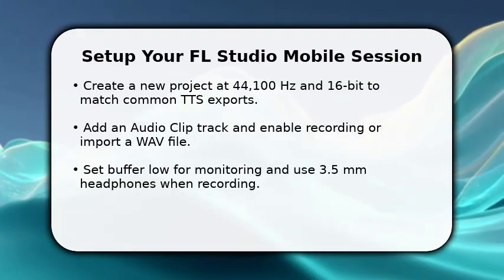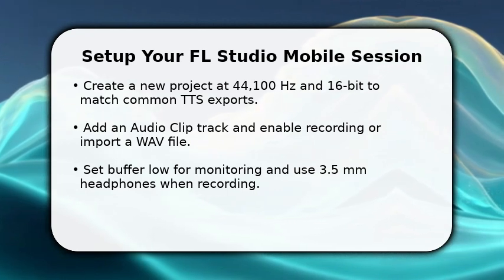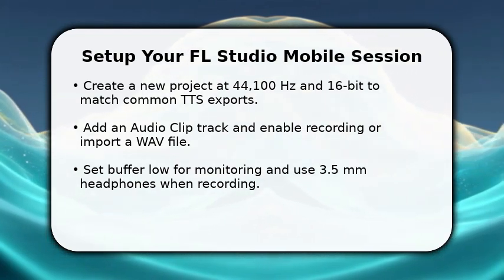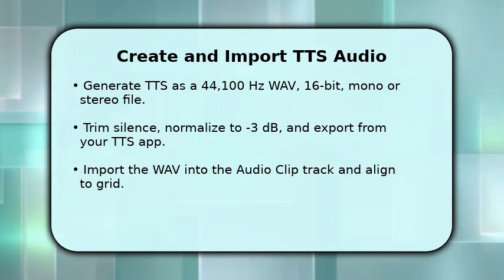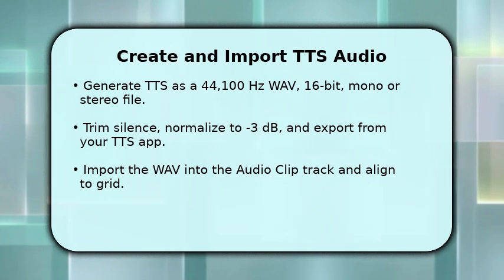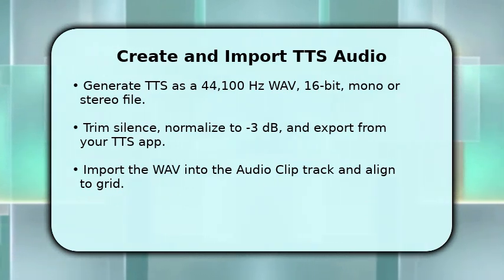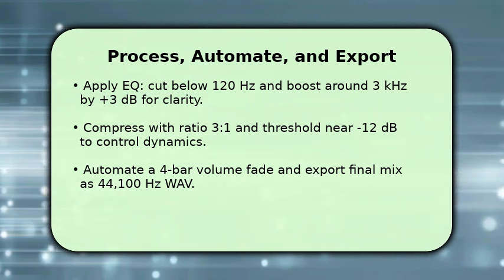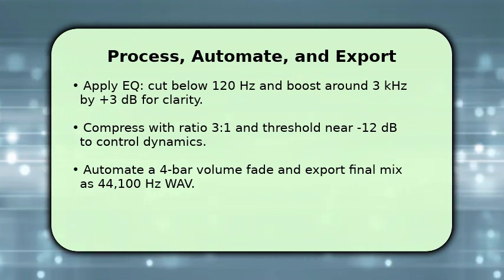How to Use Text to Speech on Fl Studio Mobile - Full Guide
How to Use Text to Speech on Fl Studio Mobile - Full Guide | 🔒 Surfshark VPN Deal — Stay private and secure. $1.99/mo + 3 Months Free ▸

Dive into the world of music production on your mobile device as we explore how to utilize text-to-speech (TTS) features within FL Studio. This comprehensive guide will walk you through setting up TTS, integrating it with loops and samples for seamless vocal effects in compositions.

FL Studio, text to speech on mobile, music production tutorial, integrate text-tothy into FL Studio, vocal effects using TTS